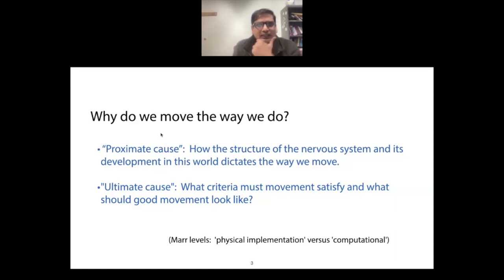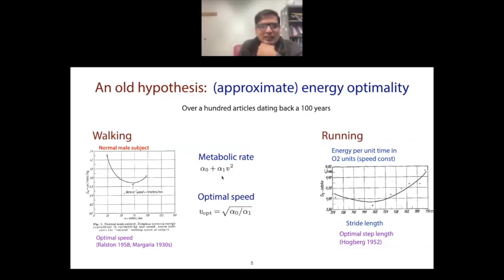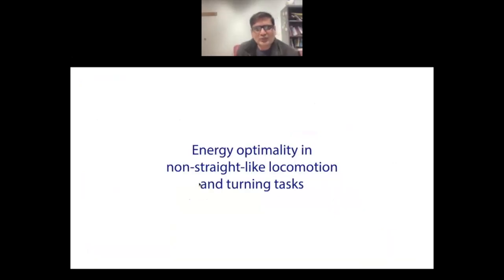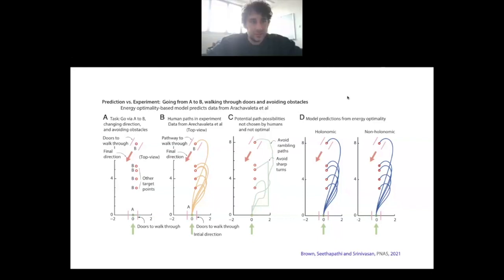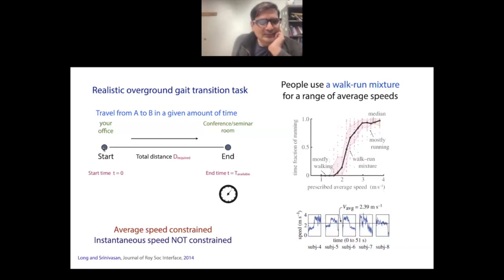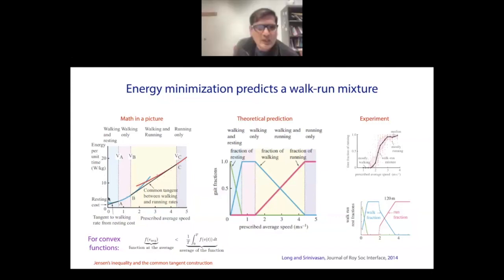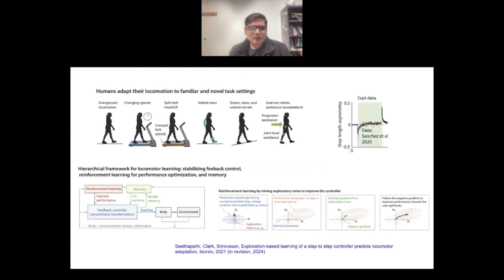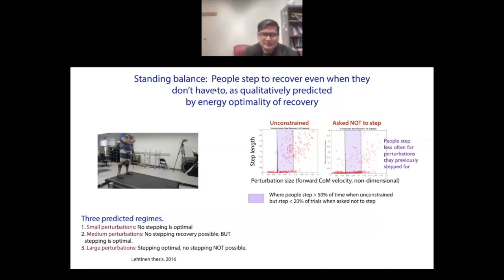MaLaMoBi Seminar Series: Prof Manoj Srinivasan-Mathematical models of human locomotion (Feb 27 2024)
Prof. Manoj Srinivasan presents: "Mathematical models of human locomotion" at The Mathematical Laws of Morphology and Biomechanics (MaLaMoBi) Seminar (Feb. 27, 2024).

The MaLaMoBi seminar series is part of a larger program on "The Mathematical Laws of Morphology and Biomechanics: Biological Principles, Mathematical Models, and Data" organized by Prof. Kathleen Lois Foster (Ball State University) and Prof. Alessandro Maria Selvitella (Purdue University Fort Wayne and eScience Institute) and partnered with the NSF-Simons Center for Quantitative Biology at Northwestern University. This seminar series is related to activities funded by our recent NSF DMS/NIGMS grant.

Bio:
Manoj Srinivasan is an Associate Professor in the Department of Mechanical and Aerospace Engineering at Ohio State University. He earned his Ph.D. from Cornell University and his work focuses on understanding the movement of humans, other animals, and machines. In particular, his group is interested in obtaining a simple and tractable, yet complete, theory of legged locomotion and sensorimotor control in humans and other animals -- a theory that will reliably predict how an animal will act in a novel situation (say, humans on the moon), how the animal will respond to perturbations (say, stepping on a banana peel), or how we should design better wearable robotics such as robotic prostheses and exoskeletons and other biomechatronic assistive devices. They use a mixture of mathematics, modeling, computation, and experiments.

Abstract:
Why do humans move the way they do and how do they do it so well? In this multi-part talk, we first describe a number of studies over the years showing that many aspects of human movement can be predicted, at least approximately, by optimizing the total energy cost for the task – not just in familiar steady-state straight-line locomotion tasks, but also in unfamiliar tasks, discrete and transient locomotion with starting and stopping, locomotion involving overground gait transitions (switches between walking and running), non-straight-line walking with turning or avoiding obstacles, walking with external assistance, etc. Next, we show how human recovery from perturbations during walking and running are well described by simple control strategies, explaining how people can locomote despite uncertainty and other unexpected changes. Finally, we will describe our recent work on improving metabolic cost models, so that they may eventually be applied to understand complex locomotor tasks.